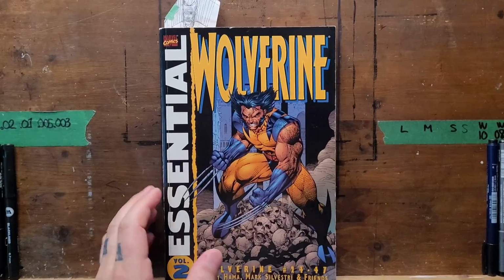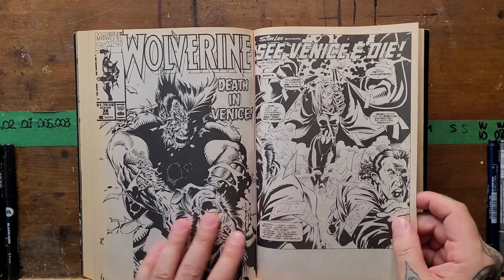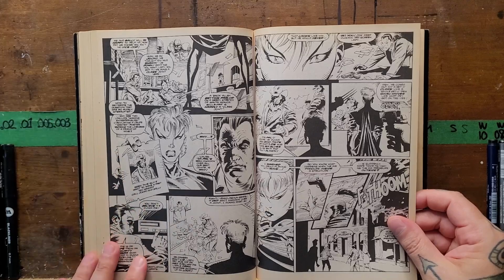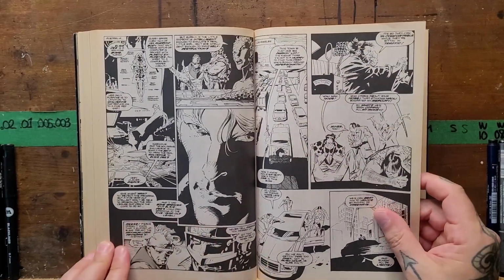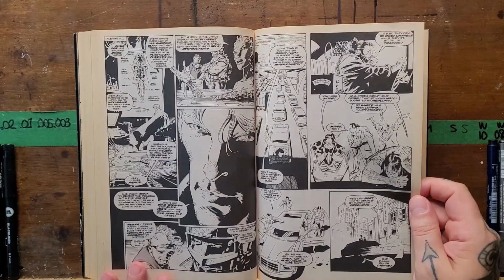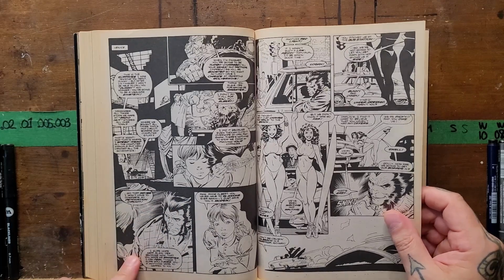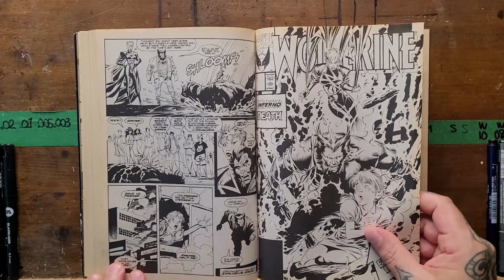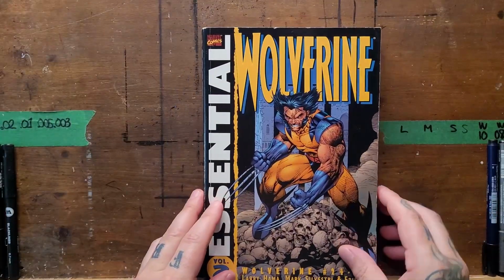BBR84: SILVESTRI coming into his own on WOLVERINE 38!!!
The SILVESTRI art on this title is going from stellar to superior!!!
KINGCOMICS.CA
Facebook: MAX REX or BIGG BABY
Produced, mixed and mastered by ALAIN LONDERO